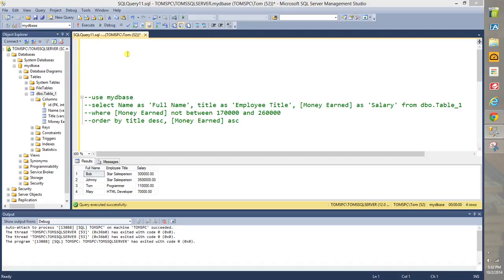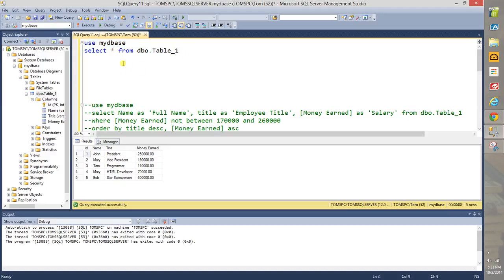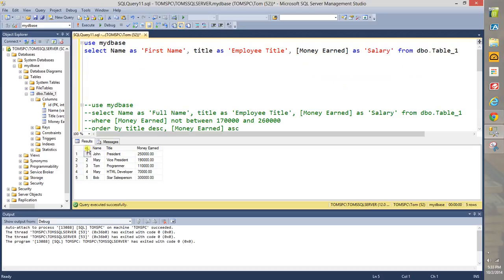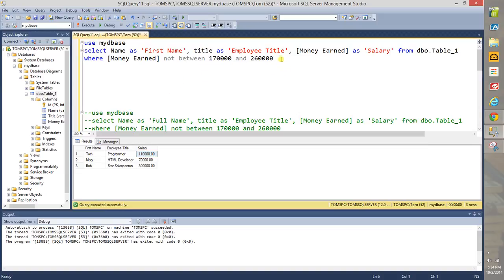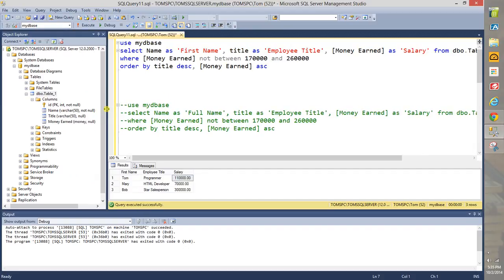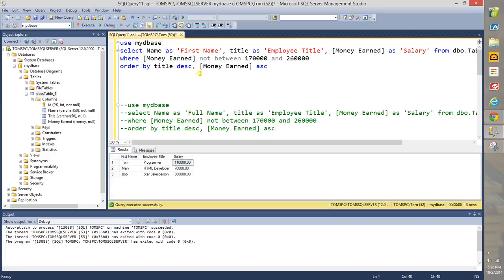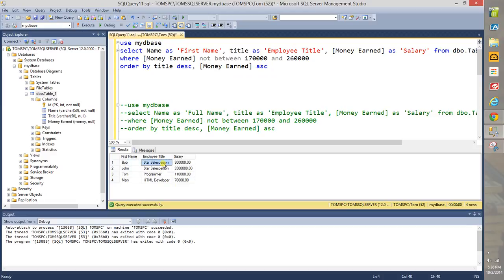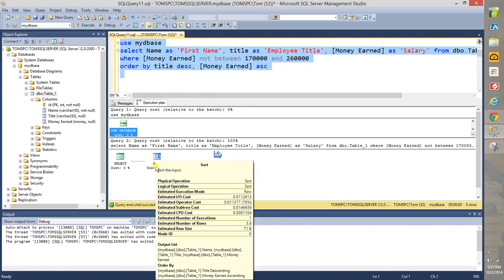Aliasing Columns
It is totally based on computer learning online content provide by the admin. The student who are not able to understand computer related problem who see this video and learn.